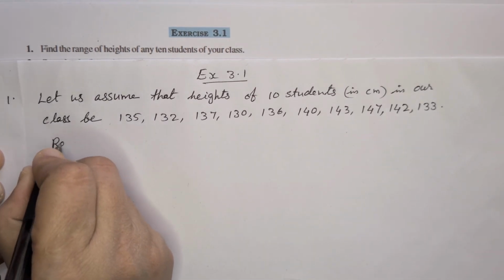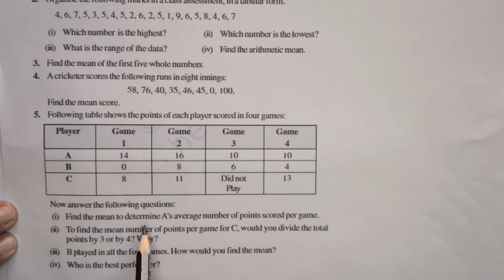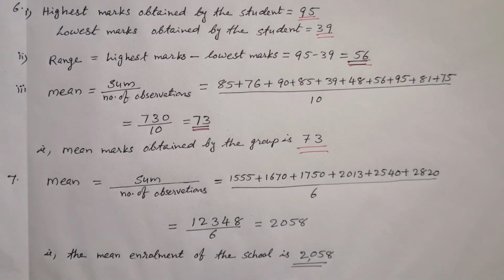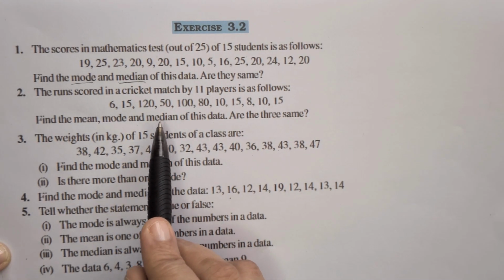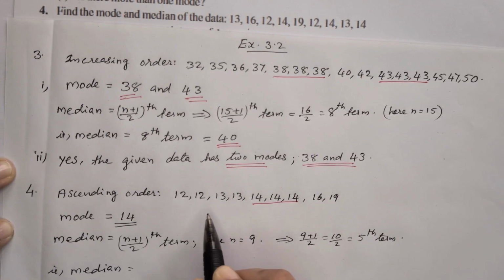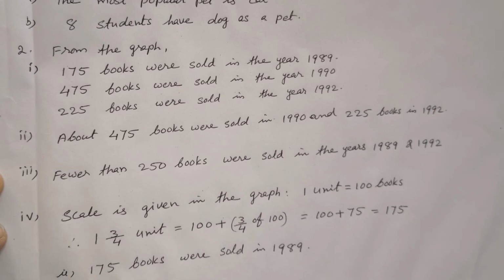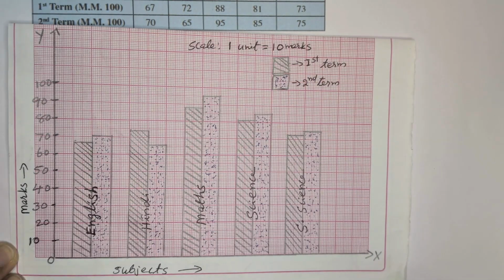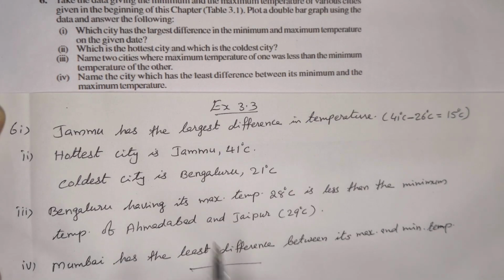Class 7 Chapter 3 Exercise 3.1, 3.2, 3.3 Data Handling CBSE New Syllabus NCERT rationalised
Exercise 3.1 Question no 1, 2, 3, 4, 5, 6, 7, 8, 9
Exercise 3.2 Question no 1, 2, 3, 4, 5,
Exercise 3.3 Question no 1, 2, 3, 4, 5, 6